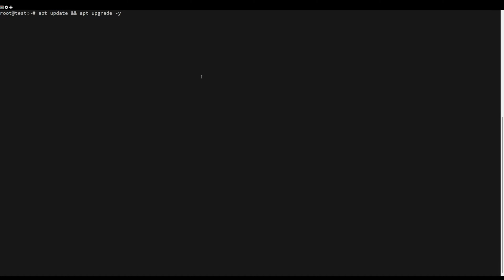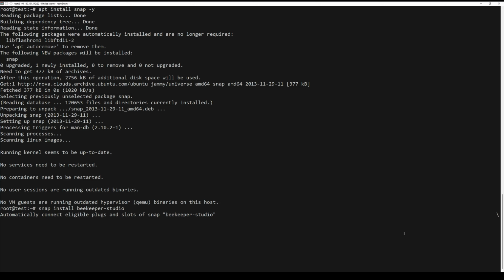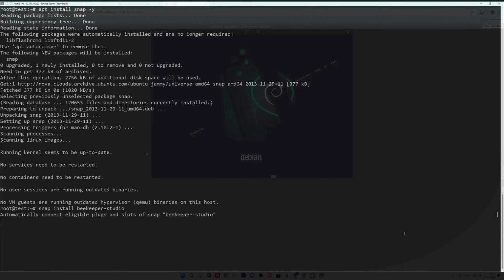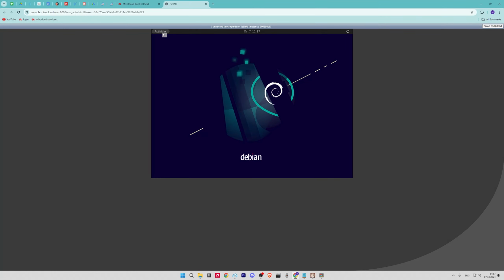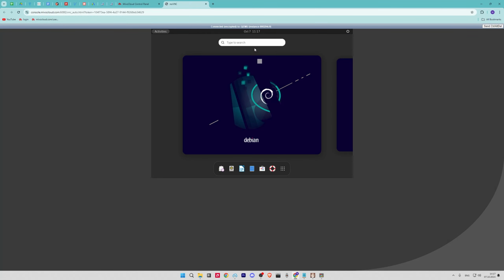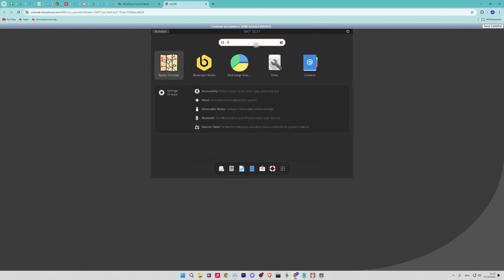How To Install Beekeeper Studio on Ubuntu 20.04 OR 22.04 LTS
Beekeeper Studio is built with Vue.js, a lovely little web framework that is similar to React and Angular, but a little smaller and easier to work with.

Commands Used:
sudo apt update sudo apt upgrade -y
sudo apt install snapd -y
sudo ln -s /var/lib/snapd/snap /snap
sudo snap install core
sudo snap install beekeeper-studio
sudo snap run beekeeper-studio